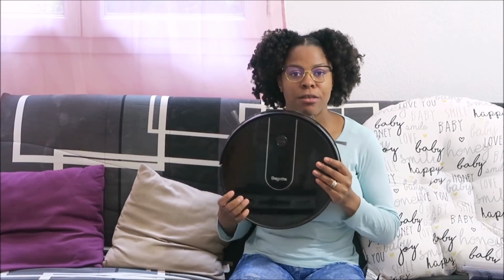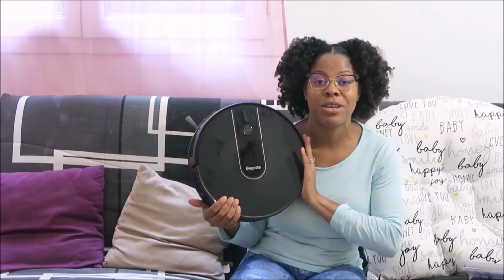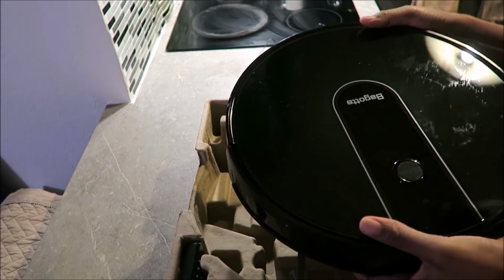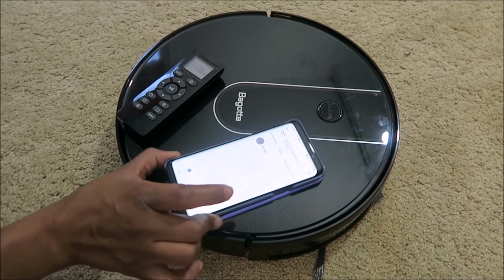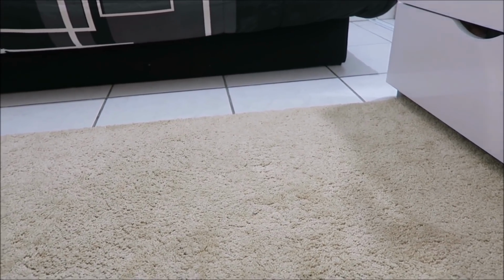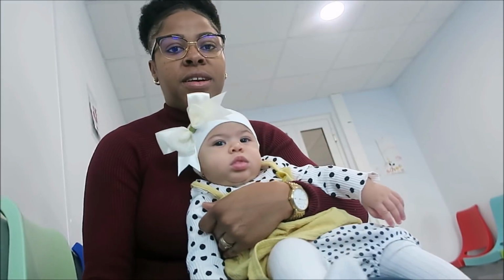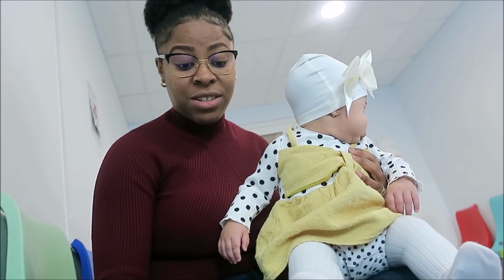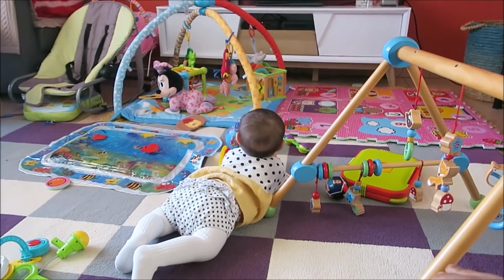THIS WEEKEND WILL BE HUGE FINGERS CROSS !! | BAGOTTE ROBOTIC VACUUM CLEANER BG700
how cute is Sarah in her outfit, check out the kool offer in today's video.

 FOLLOW FOR DAILY POST-

Thank you all for taking the time to catch up and keep us with us, don't forget to catch up on all our other channels you can find the links above.

We are a blending family of Jamaican and French, Mel (31), Ludo (32), Tyler (4) and Sarah (6 months) on our journey we will show you our daily life, travel, food, and everything else in between, LOTS OF LOVE, SUBSCRIBE, COMMENT, LIKE AND SHARE. CATCH UP AND KEEP UP. thedelaveaus